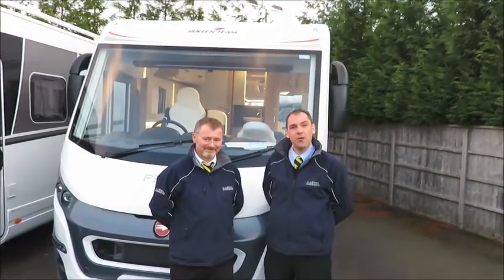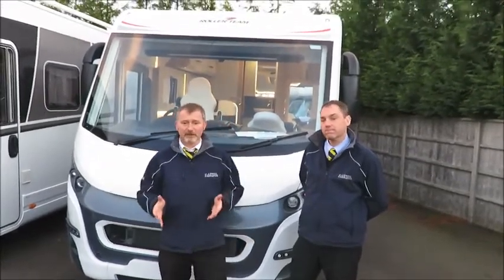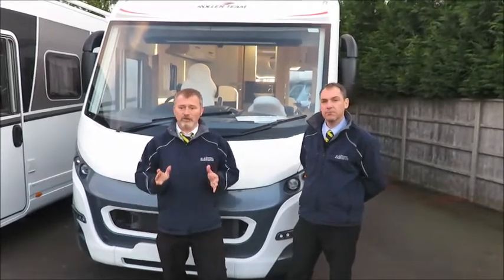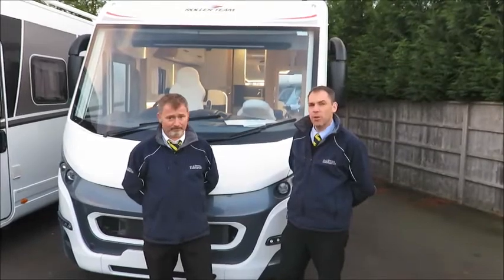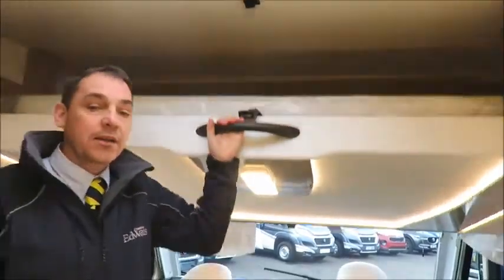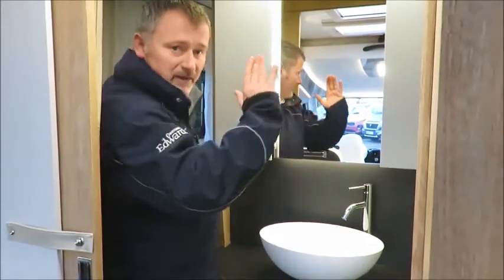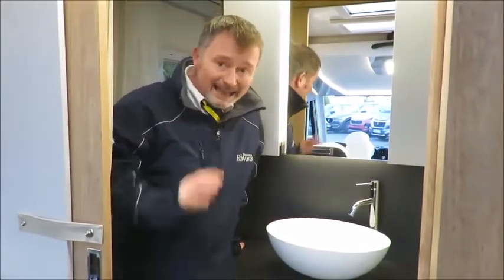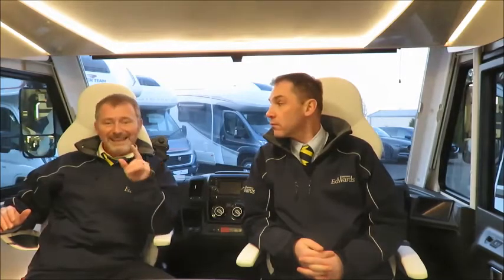2018 | Roller Team Pegaso | Edwards Motorhomes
Take a look at this fantastic A-Class Roller Team Pegaso motorhome, explained in detail by our Motorhome Executives, Andy Dimmock and David Perry.